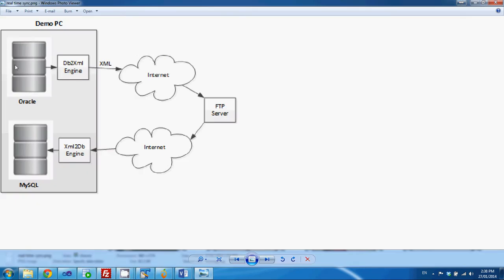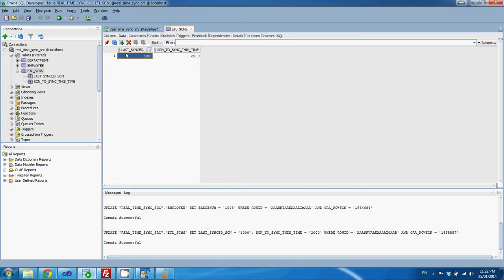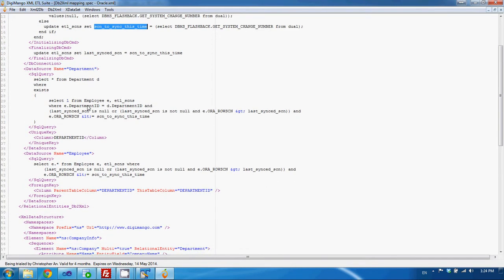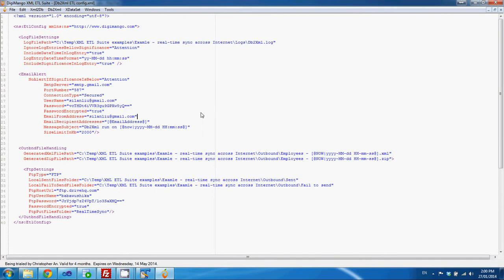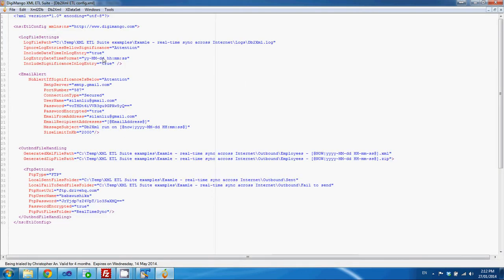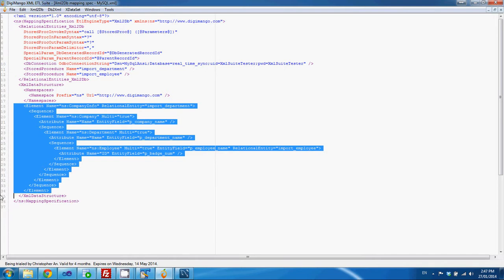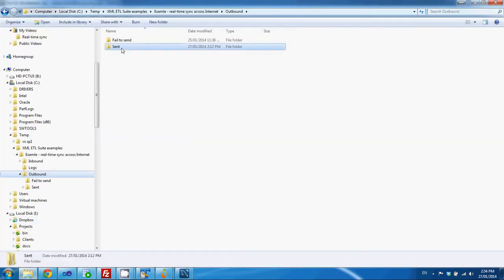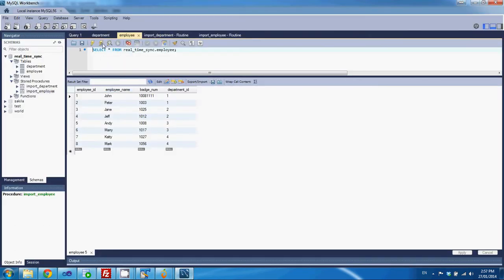Instant round-the-globe sync across Internet and firewalls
In this demo, a Db2Xml engine constantly extracts changed data (delta) from a source Oracle database, generates XML, and sends it across Internet to a FTP server in the cloud. Meanwhile, an Xml2Db engine constantly goes to that FTP sever, downloads the XML files, and uploads them into a MySQL database. The changes are synchronized across in a matter of seconds.